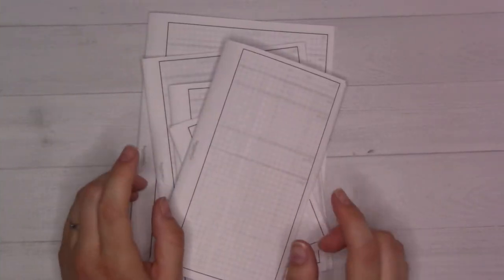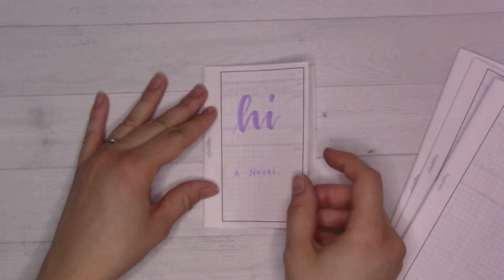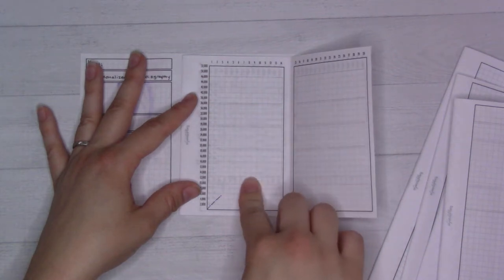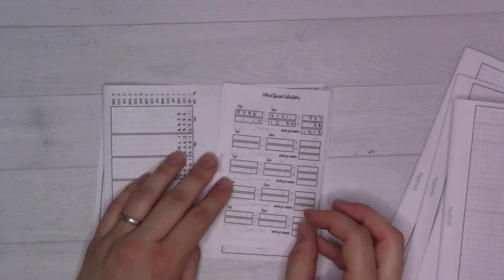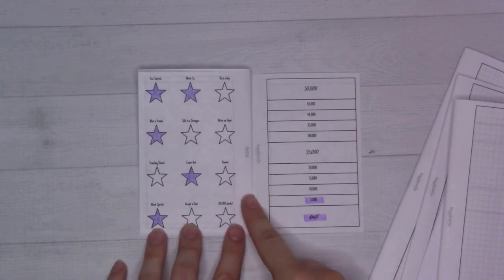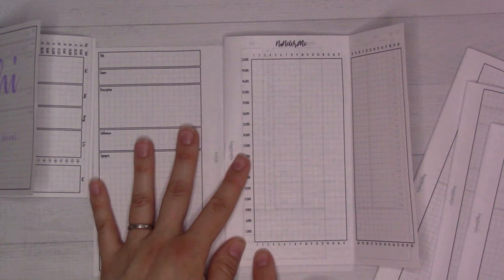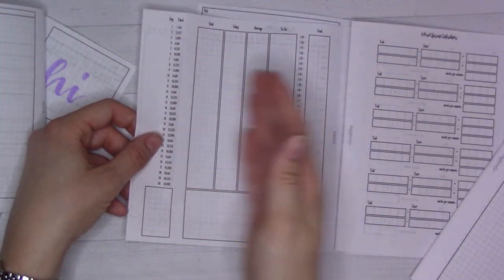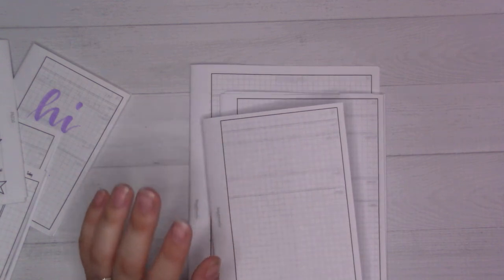NaNoWriMo Planner Bundle || Ganchi Plans Release August 2021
If you've been on the fence about participating in NaNoWriMo, maybe this is the push you need. There's a brand new bundle of inserts in the shop available to help and inspire you on the way to 50,000 words!